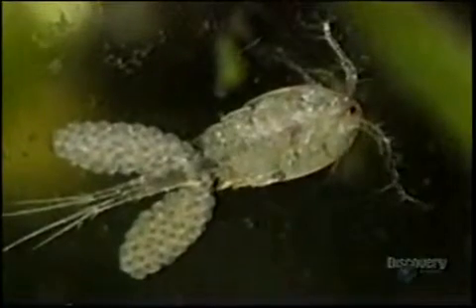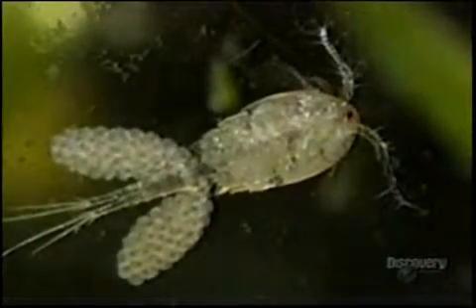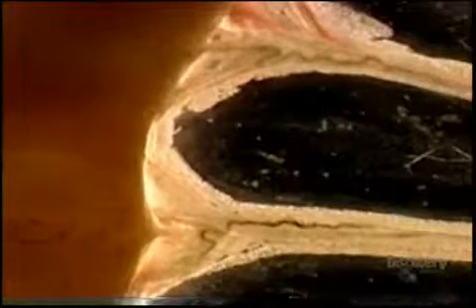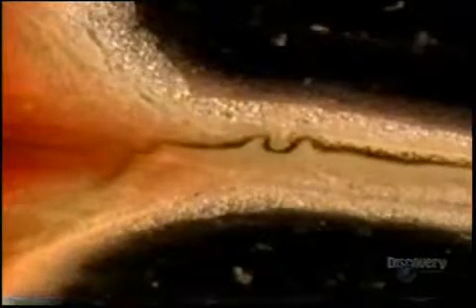Parasites Eating Us Alive - part 4